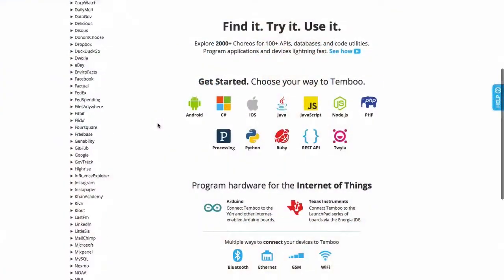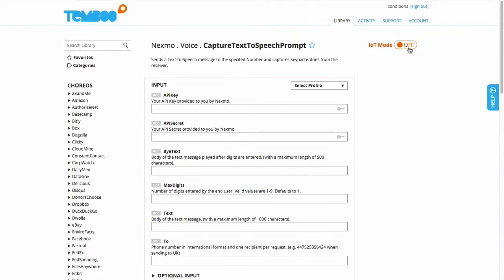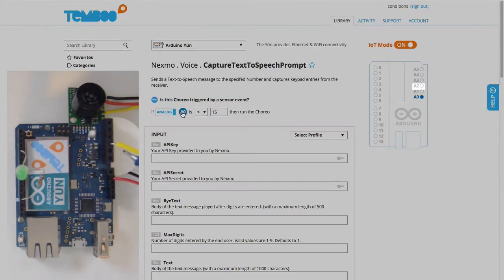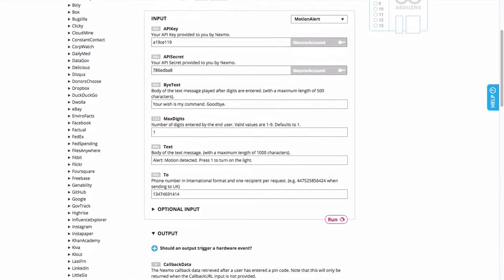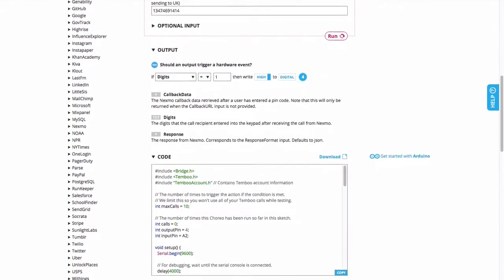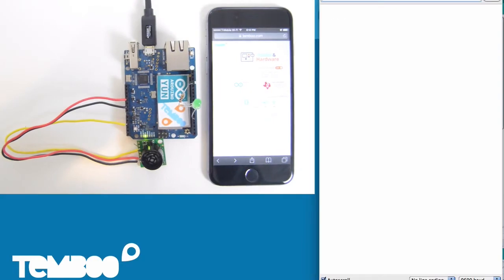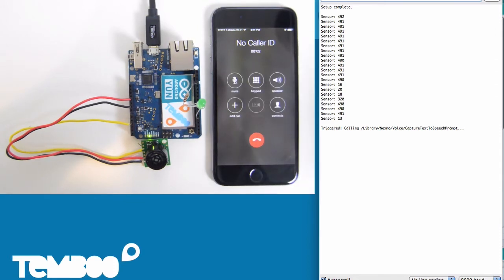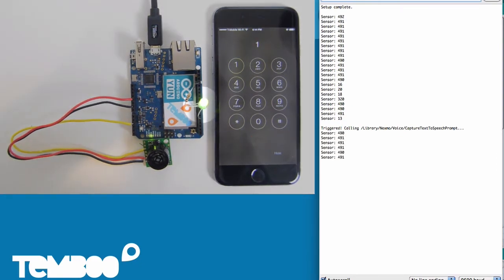A Visual Interface for Programming the Internet of Things!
We just introduced a powerful new tool to connect the inputs and outputs on your board to web-based services for programming the Internet of Things.  It's called Conditions, and it makes it much easier to program complete IoT applications without having to write code.  You may have seen it already, but we wanted to make sure that everyone has a chance to learn more about what it can do.  Check it out, and let us know if you have any questions or projects to share by emailing us at hey [at] temboo [dot] com.

Track: Montemartre
Artist: Jahzzar